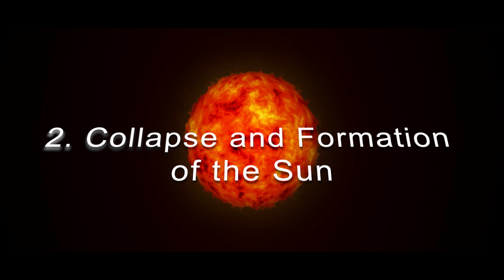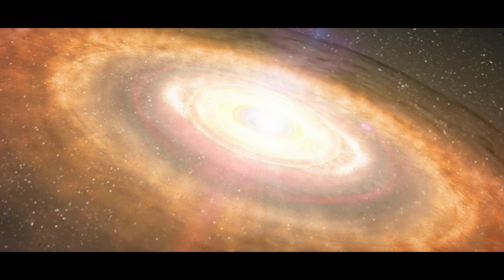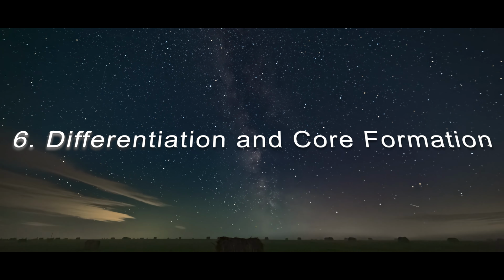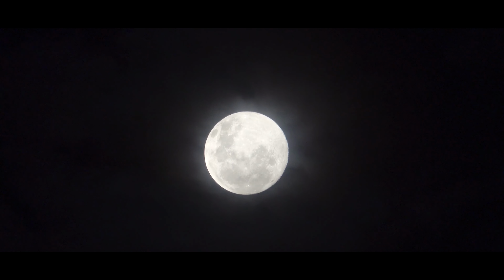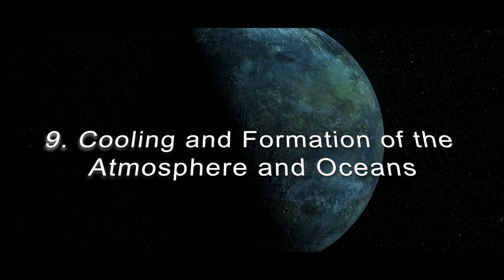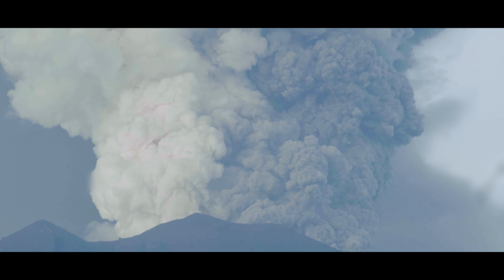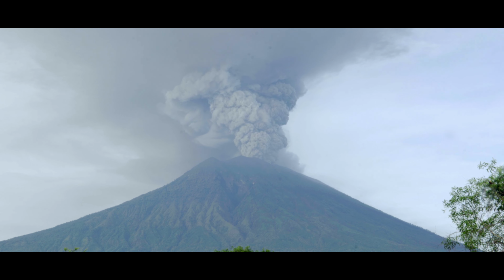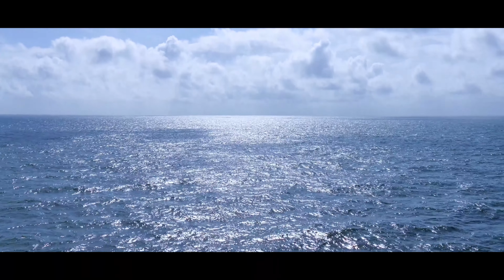"The Epic Story of Earth: 4.5 Billion Years in 6 Minutes 🌍"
"Take a journey through time and discover the incredible history of our planet! 🌍 From its fiery formation 4.5 billion years ago to the emergence of life and the shaping of continents, this video covers Earth's most fascinating moments in just 10 minutes. Explore the major milestones that led to the world we live in today. Don't miss this epic adventure through Earth's history! 🌋🌱 EarthHistory PlanetEarth Evolution JourneyThroughTime"